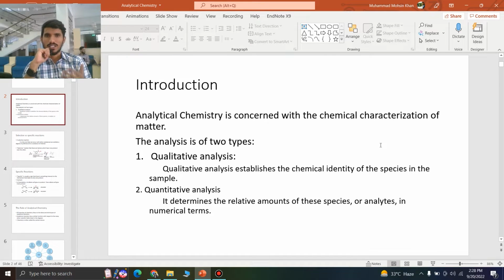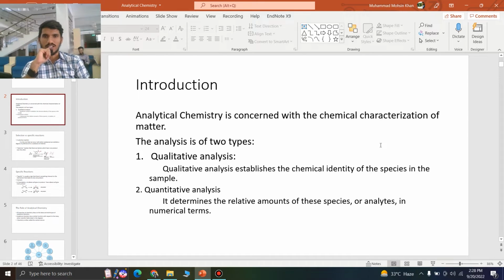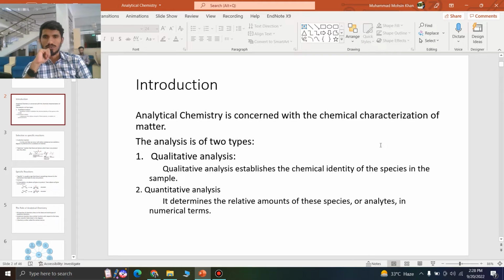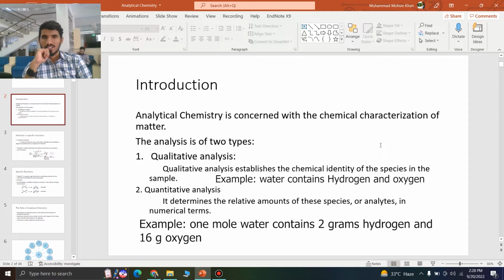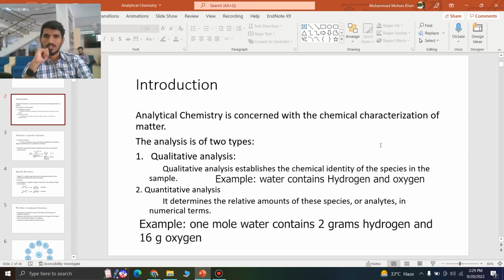Quantitative and Qualitative Methods difference in Analytical Chemistry